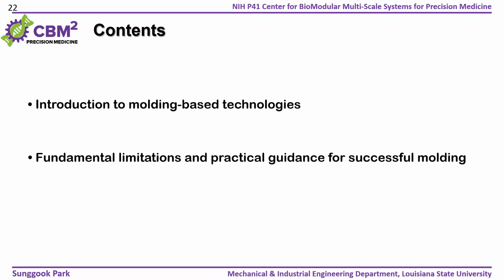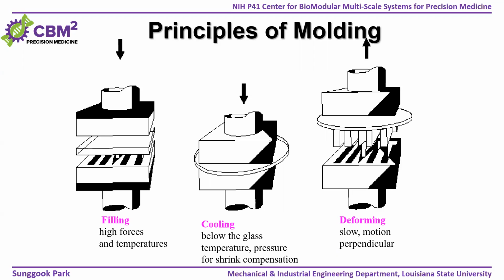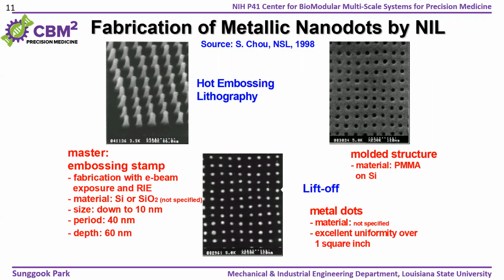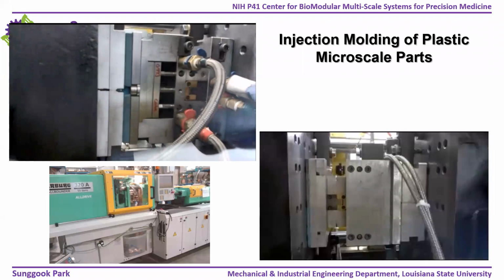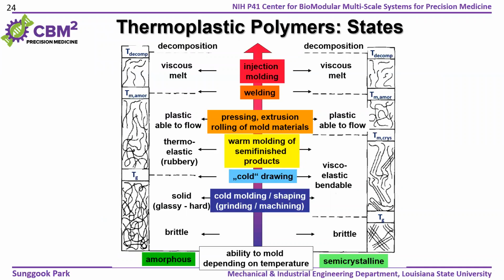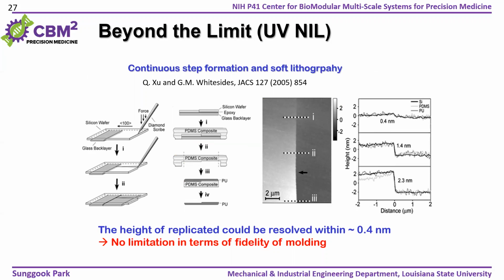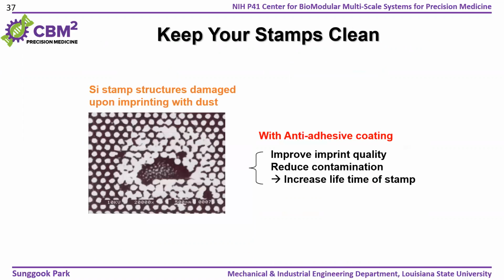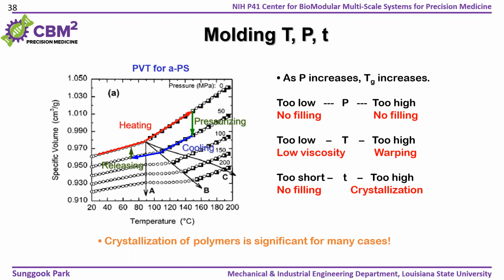2019 CBM2 Workshop - Park Micro and Nanoscale Replication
2019 CBM2 Workshop - Park Micro and Nanoscale Replication
2019 CBM2 How to Make It and Use It Workshop
Fourth Annual Workshop
University of Kansas, Lawrence